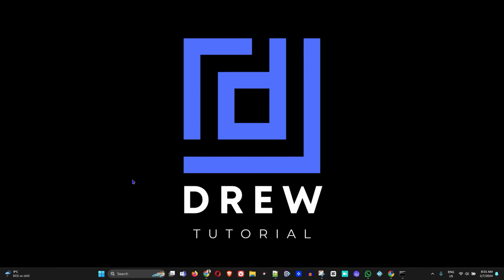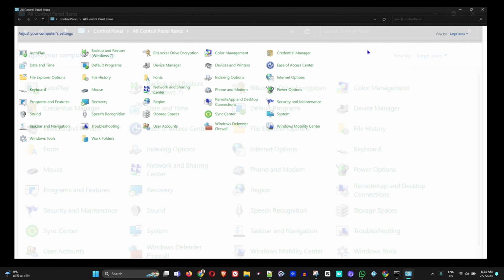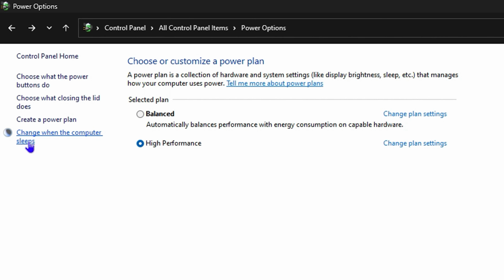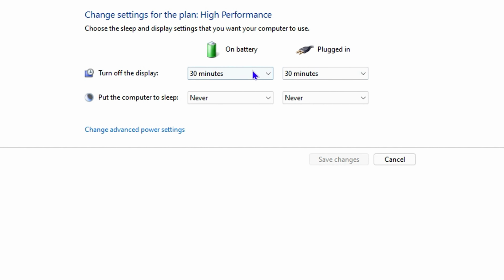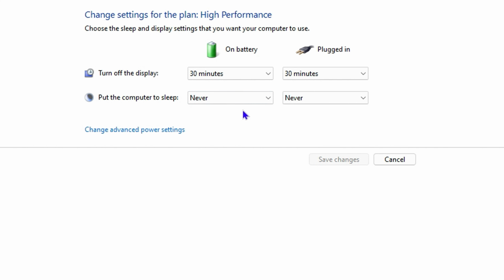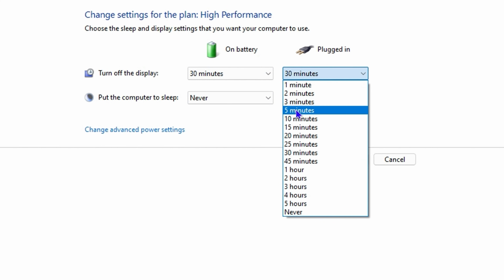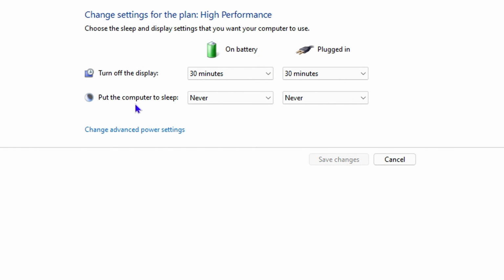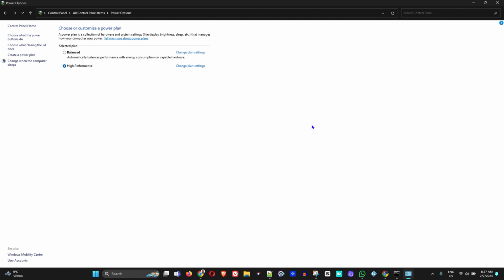How to Turn Off Sleep Mode in Windows 11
In this tutorial, I show you how to turn off Sleep Mode in Windows 11

Your Windows 11 computer is set to go to sleep after a certain amount of time in order to help conserve power or your laptop’s batteries. However, it can be annoying if your computer is going to sleep when you don’t want it to. Here’s how to turn off sleep mode and disable hibernation on your Windows 11 PC.